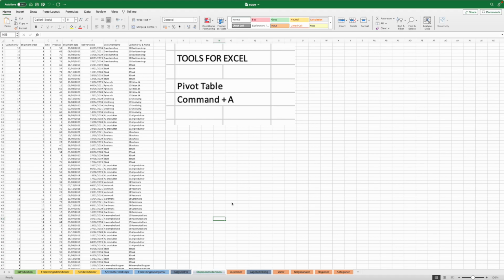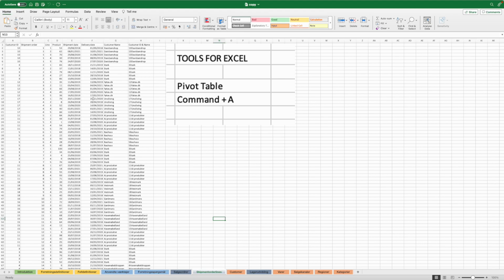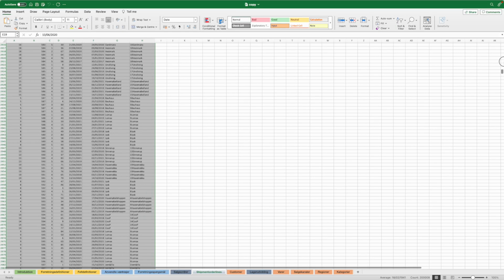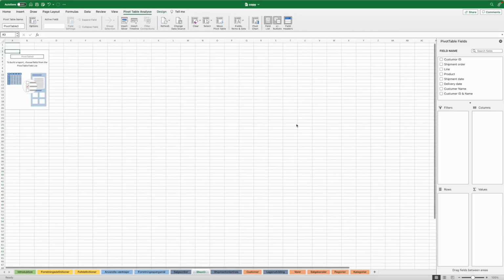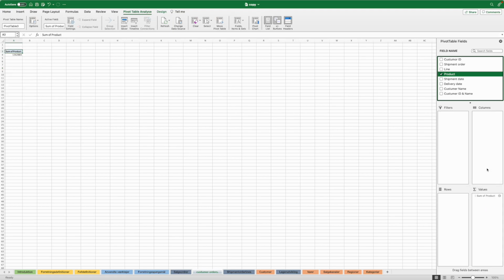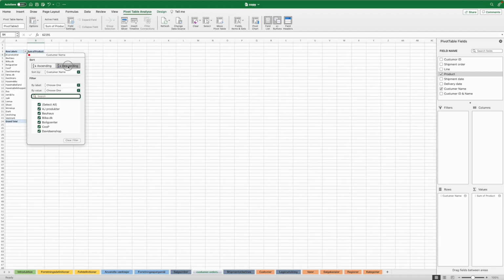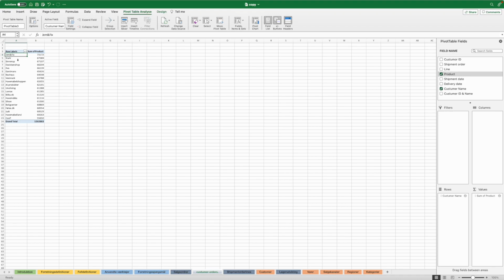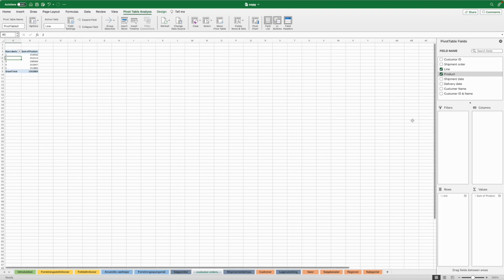HOW TO MAKE A PIVOT TABLE ON EXCEL 2022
In this video I demonstrate how to make a Pivot Table as well showing you how to select all data with one click.